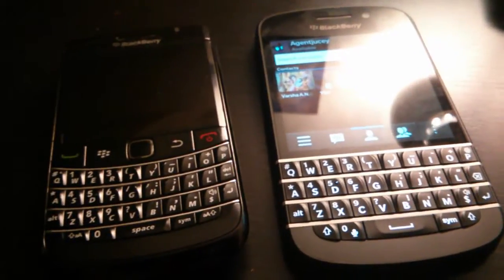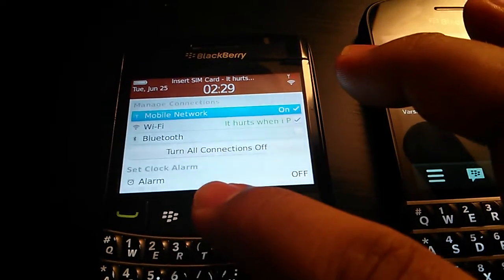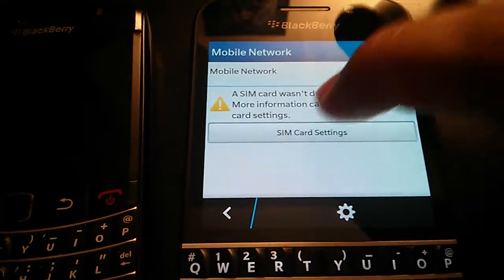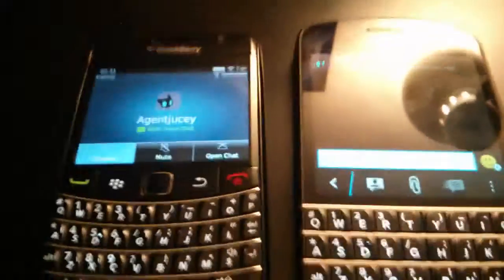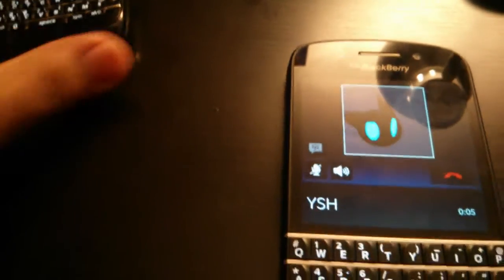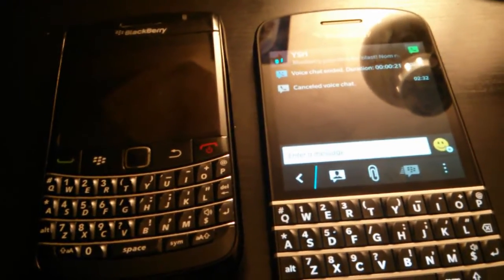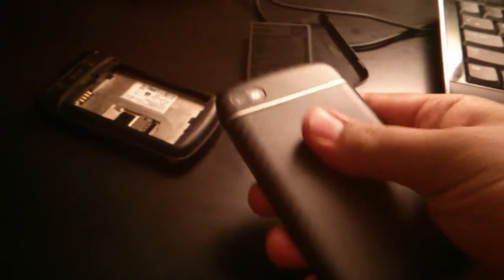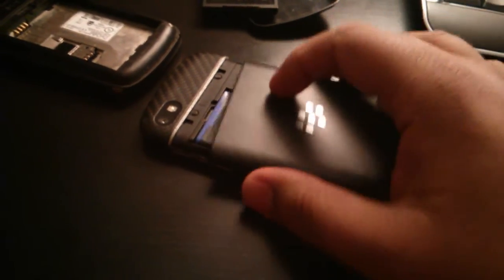Hidden feature BBM OVER WIFI in BBM voice for OS 6&10.1 (BBM over WIFI)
Hidden feature in blackberry 10 and those of you who has a blackberry on is 5,6,7. Check it our and let me know if it works for you as well